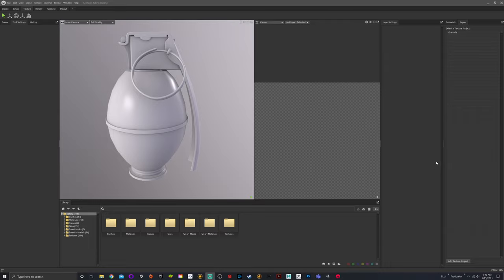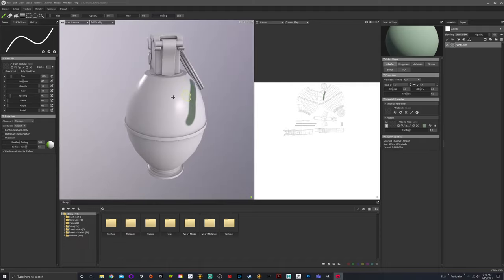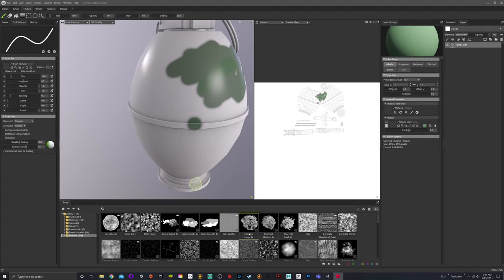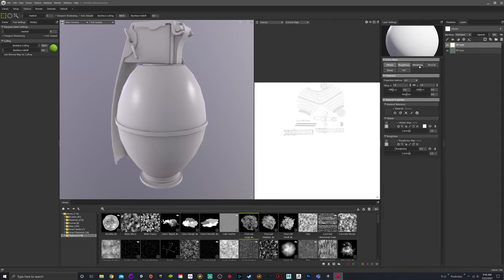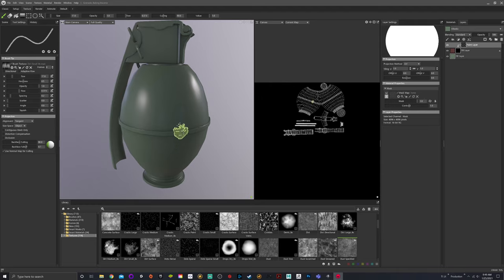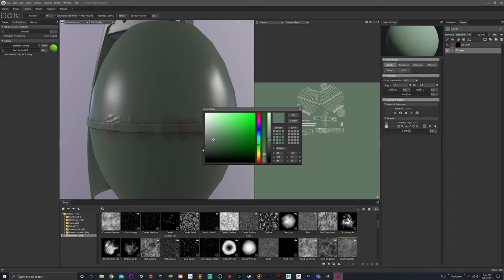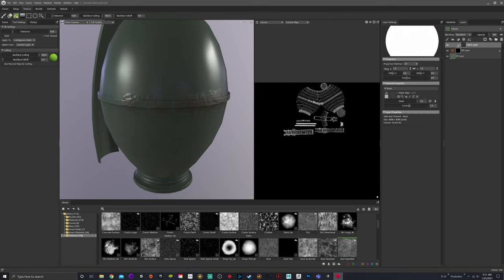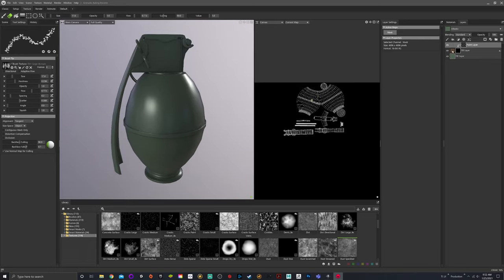4. Marmoset Guide - Destructive vs Non Destructive Workflow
Please follow along.

This video discusses the difference between using destructive and non destructive workflows as it pertains to layers and editability.